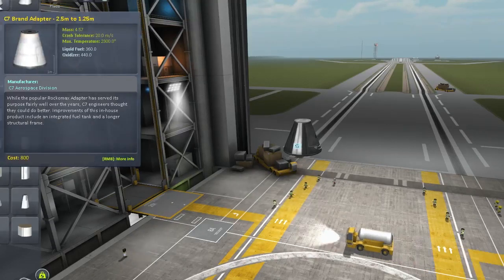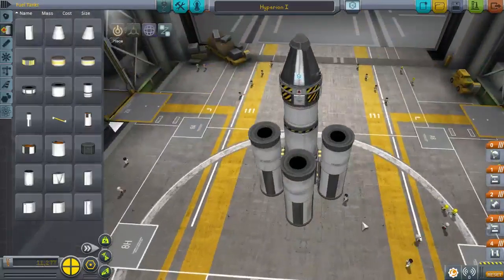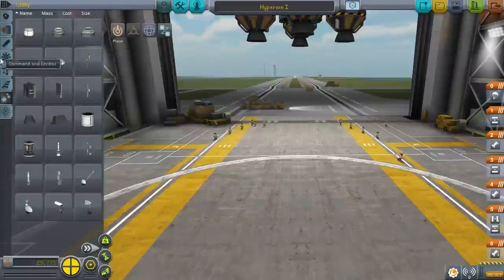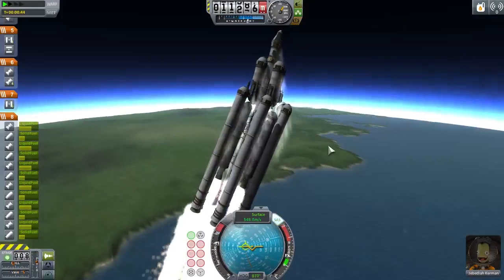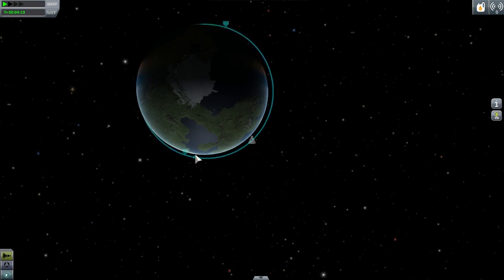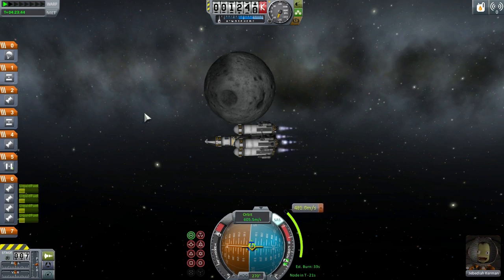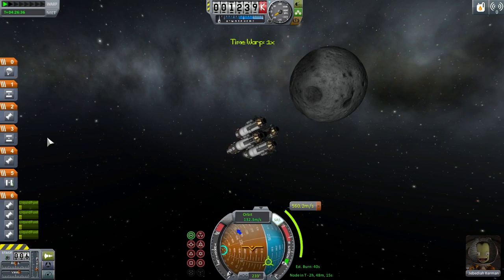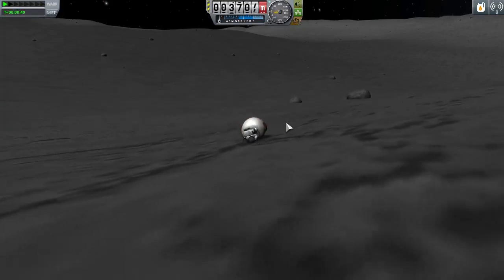Let's Stream Kerbal Space Program pt 1 - Extra Life 2015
We try to send Jebediah Kerman to the moon!